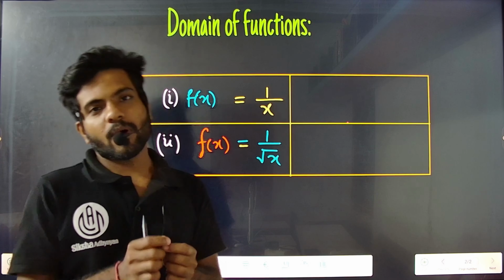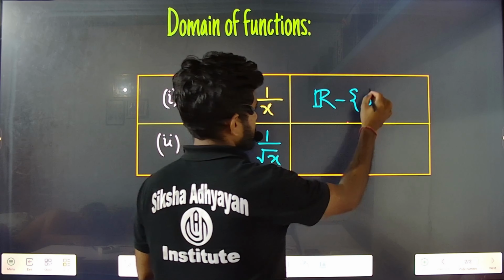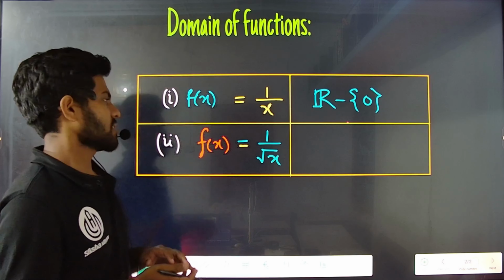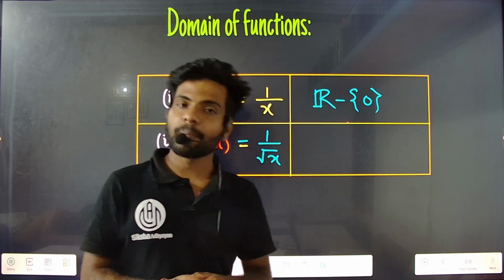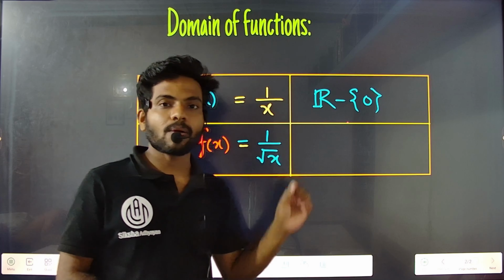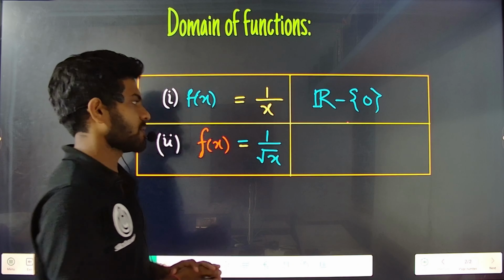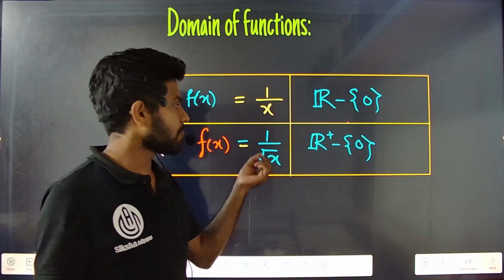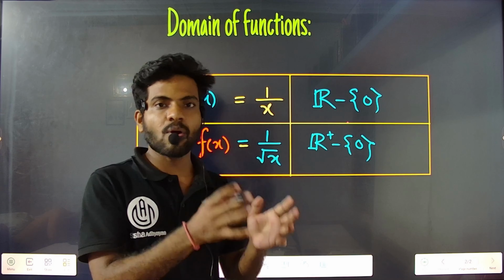Domain of Rational & Radical Functions THE EASY WAY | CBSE Class 12 | Smart Senior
Struggling with domains? In this video, Smart Senior breaks down exactly how to find the domain for two of the most common "trouble" functions in Class 12 Maths and JEE prep: the reciprocal function and the square root reciprocal function.In this guide, we cover:How to handle denominators (Why $x$ cannot be $0$).How to handle square roots (Why the radicand must be positive).The key difference between f(x) = 1/x and f(x) = 1/\sqrt{x}.Writing your answer clearly in Interval Notation for CBSE exams and IIT JEE.Whether you are preparing for CBSE Class 12 board exams or the IIT JEE, this step-by-step tutorial makes complex functions simple.Subscribe to Smart Senior for more clear and concise JEE & CBSE math tutorials!SmartSenior